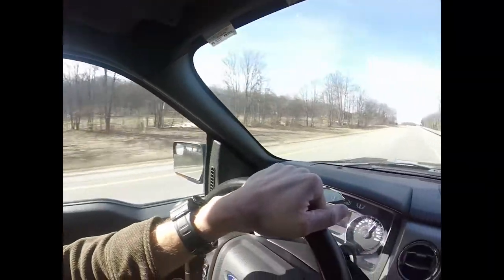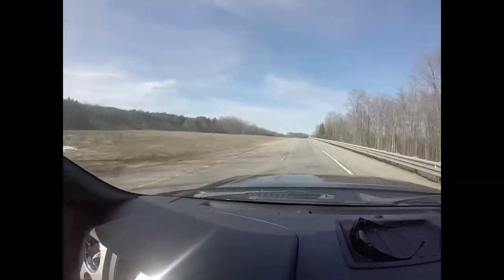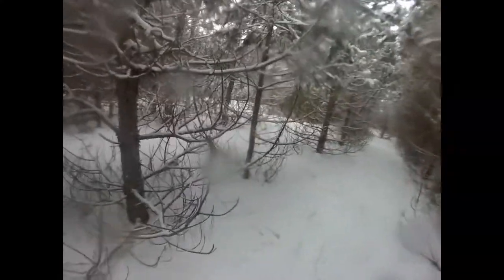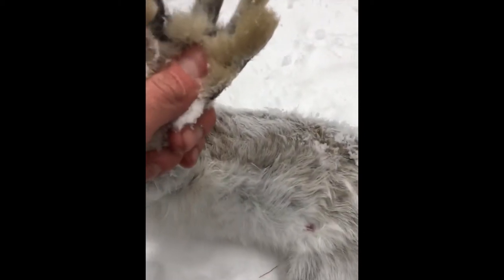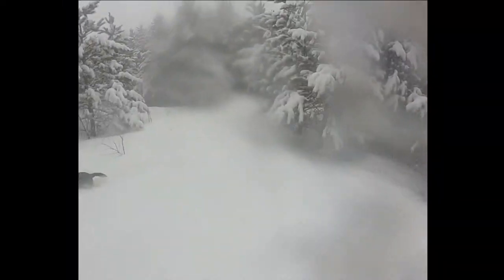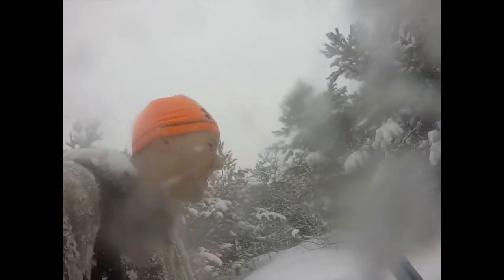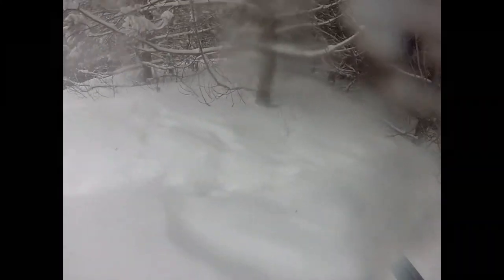Rabbit Hunting in the Upper Peninsula of Michigan - Winter 2018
Join the Common Hunter crew on this adventure while we are chasing Rabbits (Snowshoe Hare) in the Upper Peninsula of Michigan. On the last day of season here in Michigan, we gather up the beagles, the hunters and head out to the bush. We were in for a surprise with the weather, receiving 10" of snow in just a short 8 hours of hunting. We did manage to shoot a few rabbits and even get them on film. Enjoy!

Date: March 31, 2018
Location: Eastern Upper Peninsula of Michigan
Who: Common Hunter Family
Song Title: Summer Spliffs
Artists: Broke For Free

Follow Common Hunter for awesome hunting tips & guides, stories, big trophies, tactical hunting gear, and trail camera accessories. Step up your hunting game with Common Hunter!